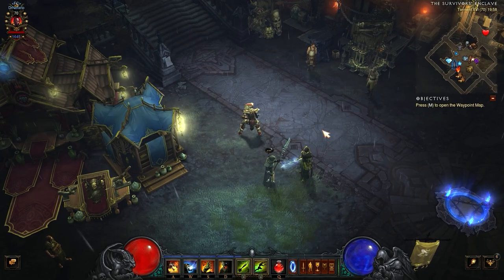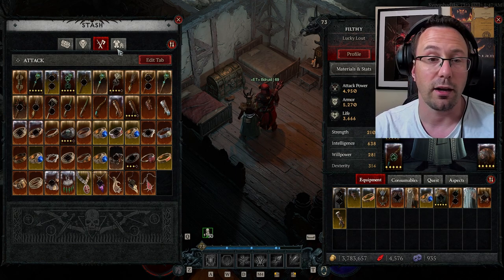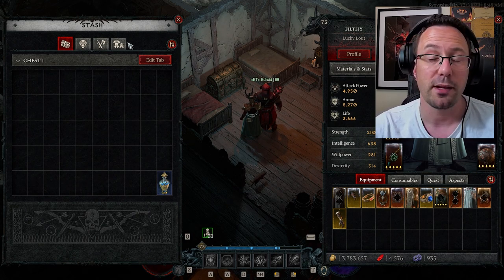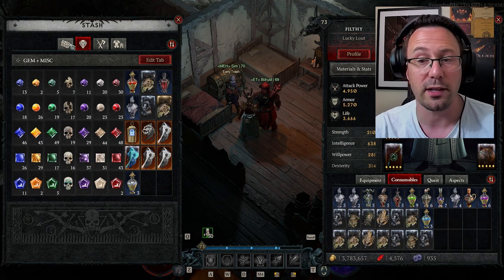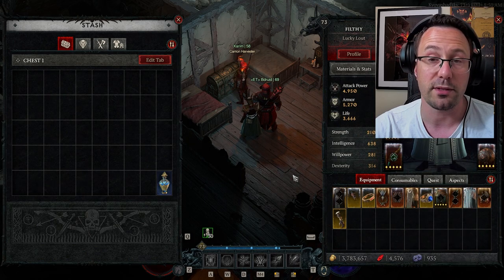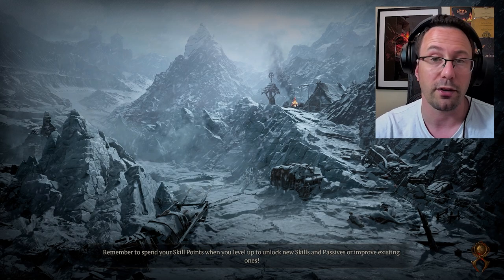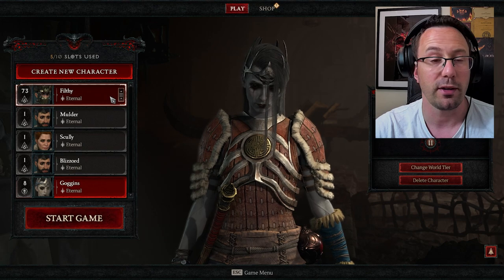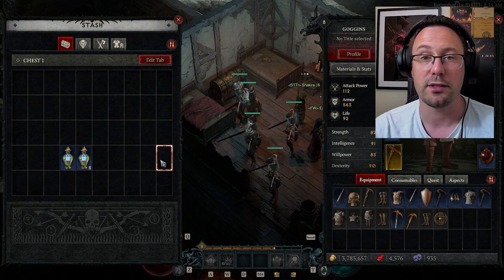How to increase your stash space in Diablo 4 (Extra storage method)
Hope you like this tip on how to make Playable Mules in Diablo 4. This will increase the amount of storage and stash space as well as let you keep more items that you might find.

Good luck and hope it helps

Filthy